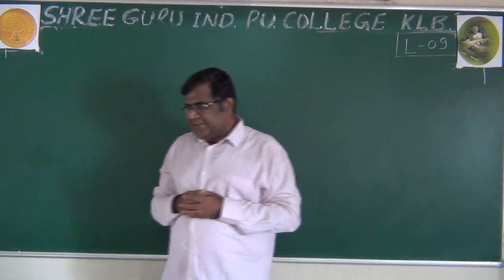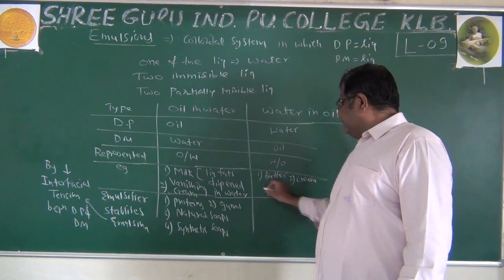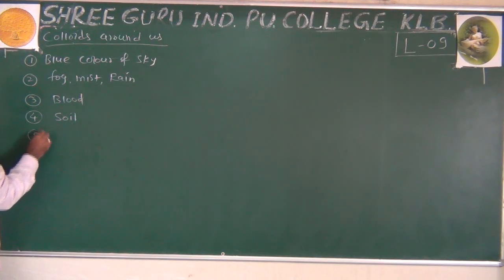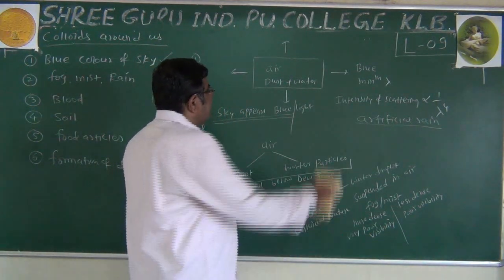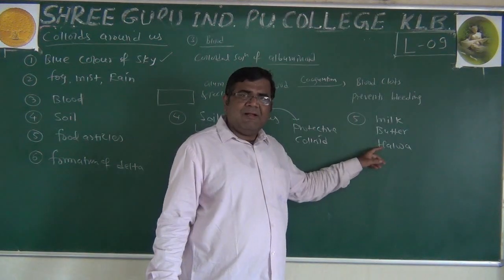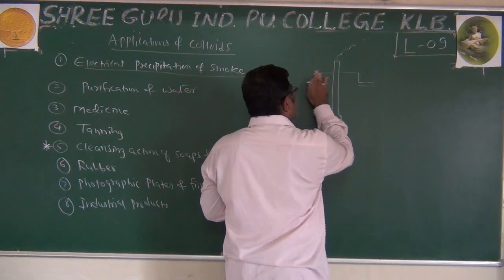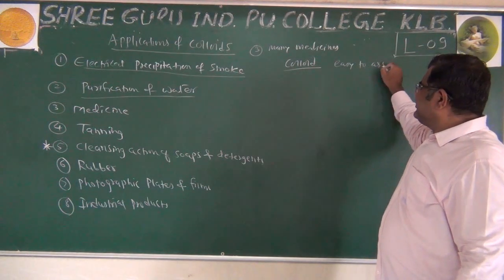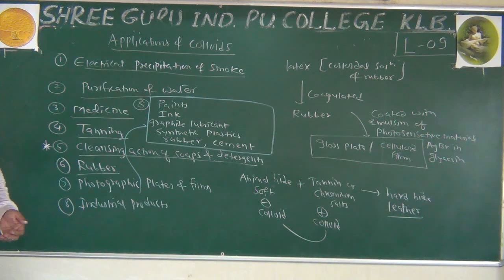PUC -2, CHEMISTRY - LECTURE 9 - SURFACE CHEMISTRY | AVINASH KULKARNI Sir